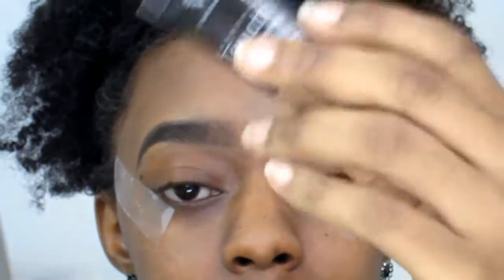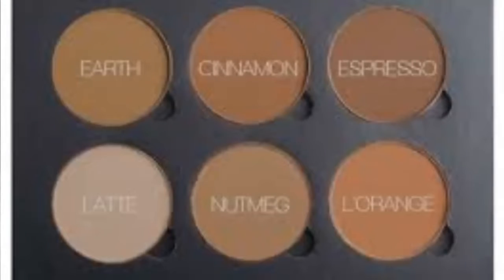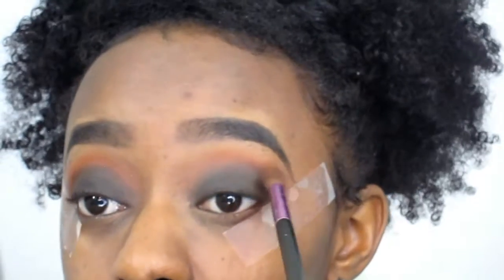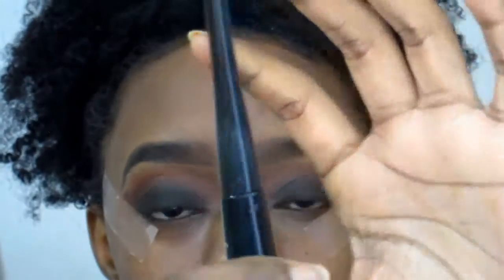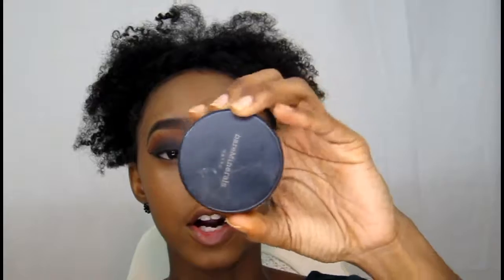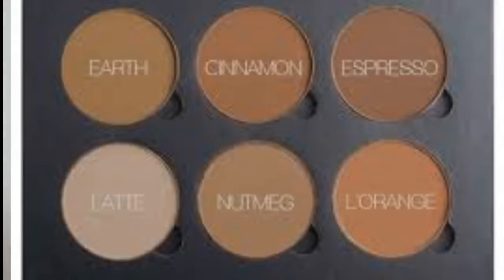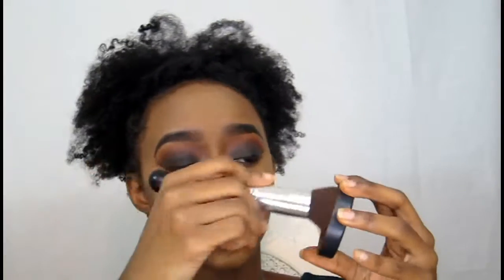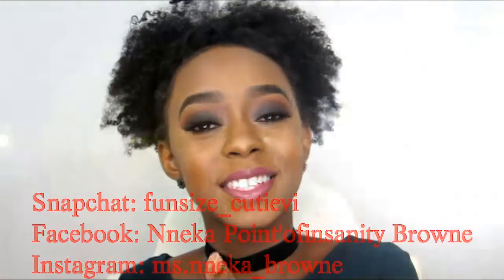BLACK SMOKEY EYES| PROM LOOK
BLACK SMOKEY EYES
Younique Products
 3D Fiber Lash Mascara
Mood Struck Addiction shadow palette

Amzaon Products
Pixnor 5"*3" Makeup Palette Cosmetic Palette with Spatula Tool(Stainless Steel,Silver)
Sacha Buttercup Powder
L.A. Girl Pro Coneal Hd. High Definiton Concealer
45 Colors Nail Art Make Up Body Glitter Shimmer Dust Powder Decoration